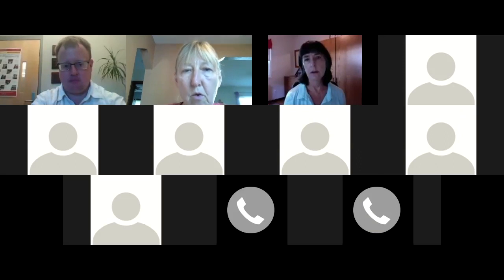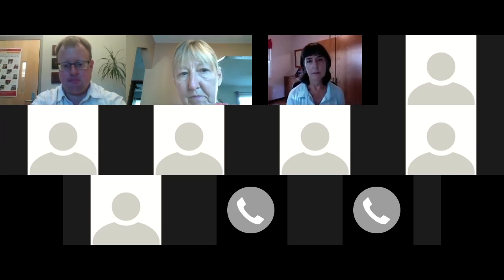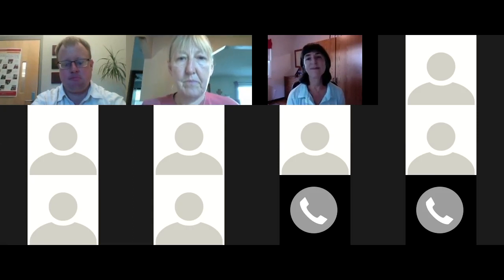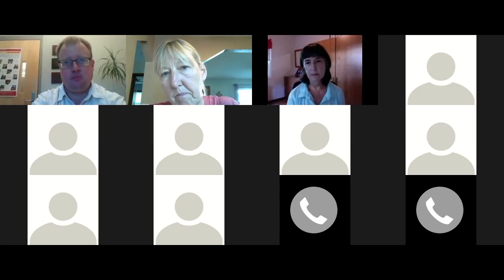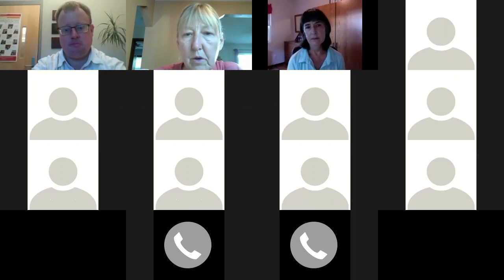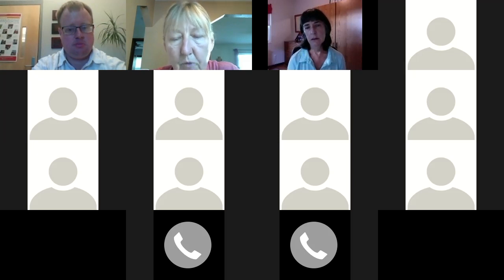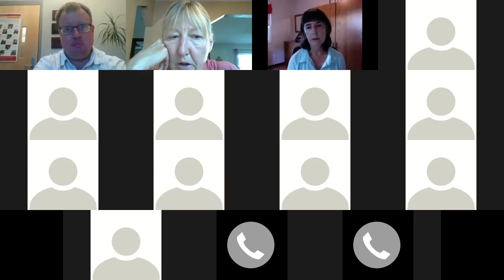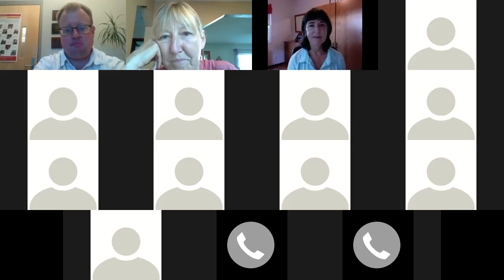Tips for Improving Communication and Outreach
For more information from the Local Foods Program team, including previously recorded webinars, visit their